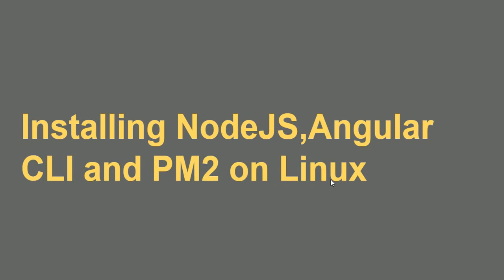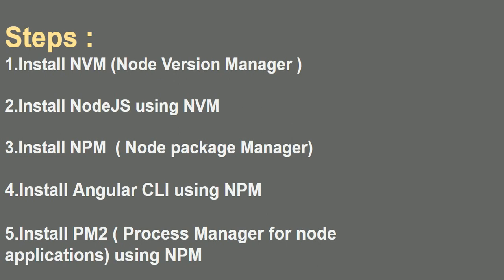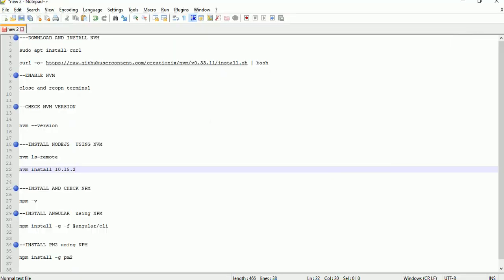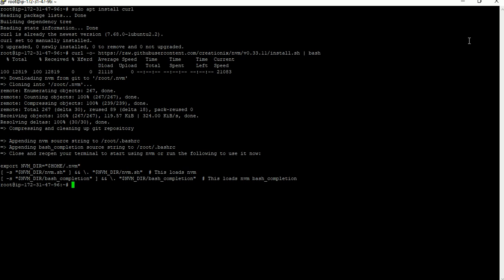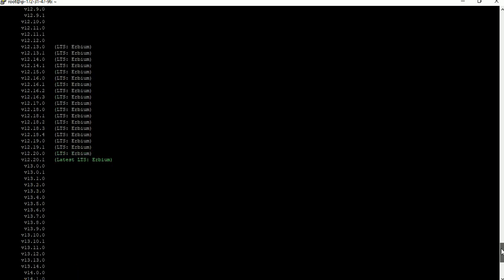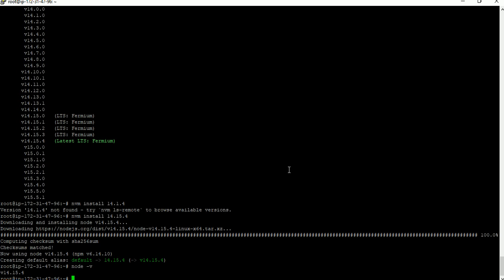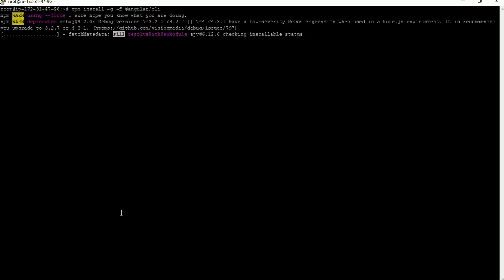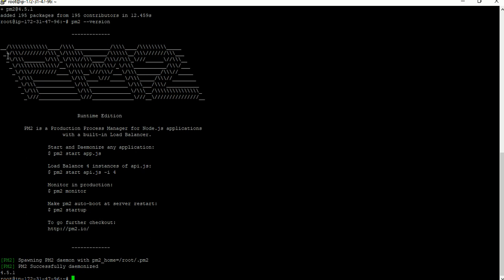How to install NodeJS, Angular CLI and PM2 on Ubuntu Linux| 2021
How to install NodeJS, Angular CLI and PM2 on Linux operating system

NodeJS: will be used to run node applications
Angular CLI: is command line tool to run Angular applications
PM2 : is a process manager for node  applications

Like and Shar the video.